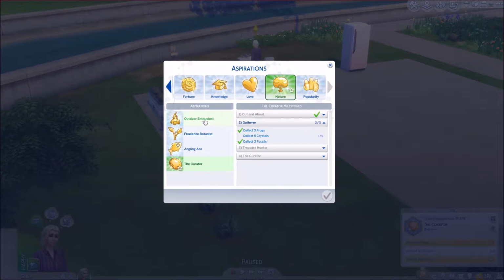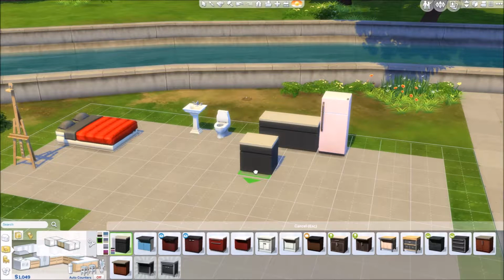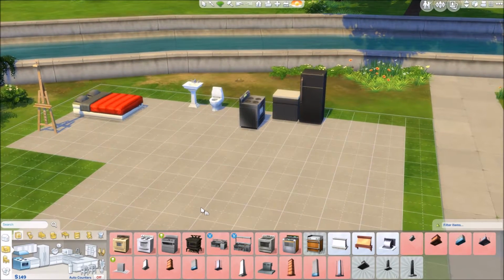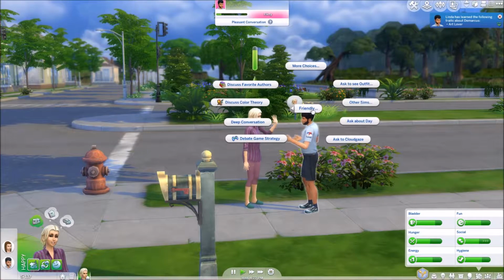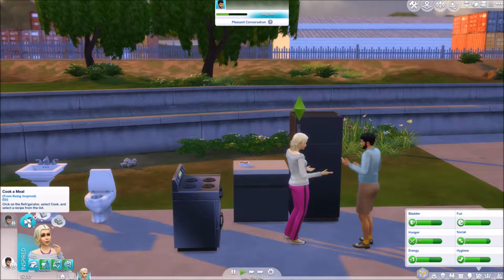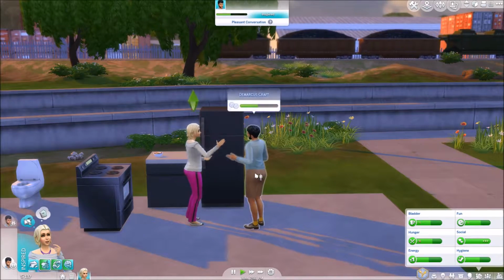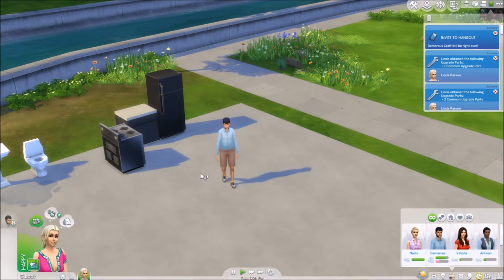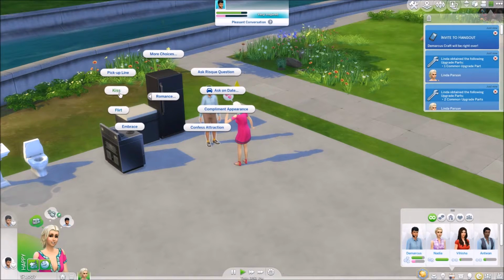Ready - Set - Married - Drifter Challenge House 2 Episode 2 The Sims 4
Goals for house 002:
Aspiration: Outdoor Enthusiast
Marry and move in a NPC Worker
House worth 40k

The Drifter Challenge By Vihisha Tak'Nai. (A serie of mini challenges [houses] – a new challenge is released every month. Atm, july 2016, there are 17 houses to be done.)

Interested in my The SIMS 4 builds or created sims
The Sims 4 Gallery: Elowin

Want to have a look at what other Drifters created?
The Sims 4 Gallery and Twitter